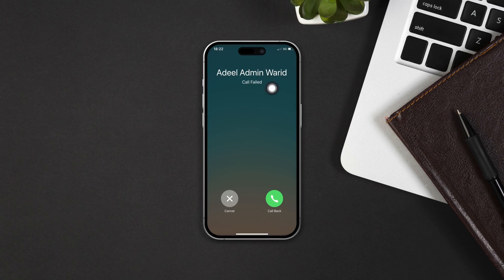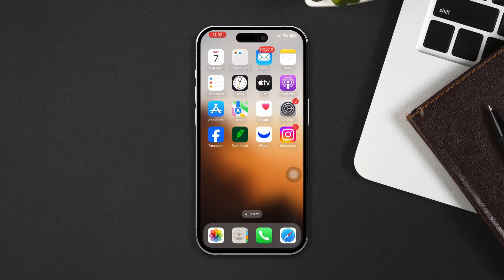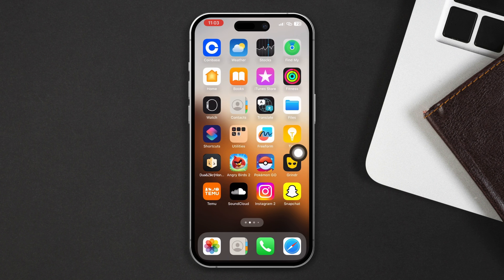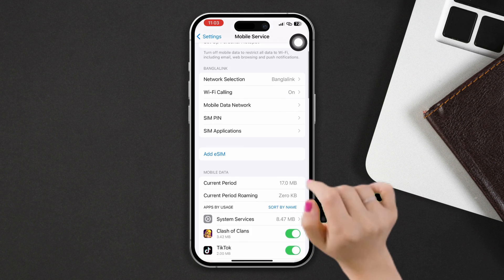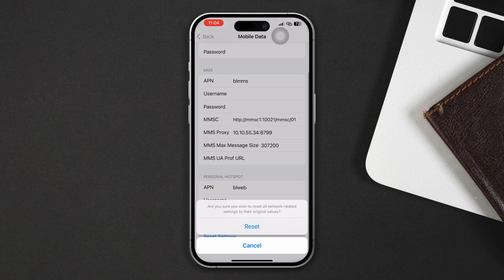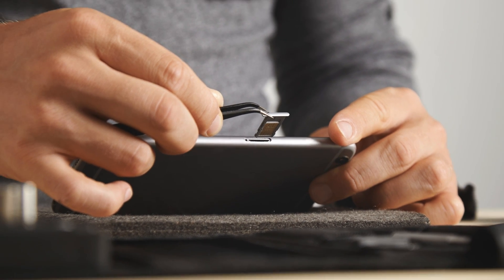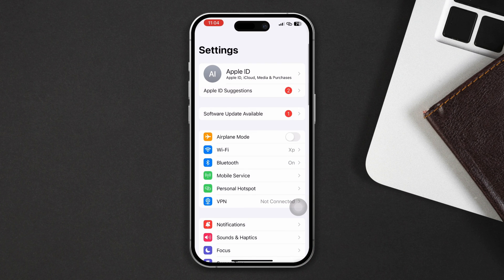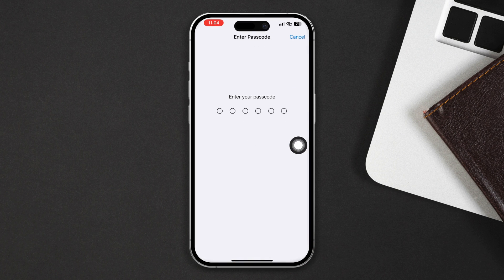How to Fix the Call Failed Issue on iPhone After the iOS 17 Update | Call Failed Problem on iPhone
Facing a call failed issue on your iPhone after the iOS 17 update? If your iPhone can't make calls after the update, the iPhone keeps saying call failed, and the calls keep failing on the iPhone after the iOS 17 update, then this video guide will help you. Many users ask me "Why is my phone not allowing me to make calls iPhone after the update? why does my iPhone keep saying call failed?" So, here is the solution!

In this video, I will show you how to fix a call failed issue on an iPhone. Watch the video guide, follow the instructions step by step carefully to fix the iPhone call failed issue after the iOS 17 update, and learn how to solve the call failed problem on iPhone.

00:01- Video intro
00:22- Solution 1: Restart your iPhone
00:33- Solution 2: Check the cellular connection
00:58- Solution 3: Eject and insert the SIM card
01:14- Solution 4: Reset Network settings
01:50- Solution ending